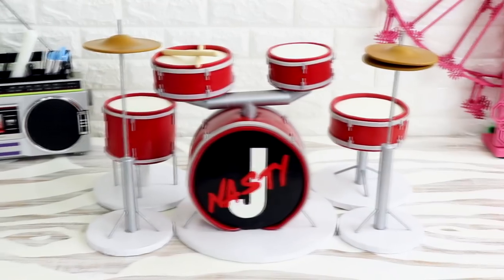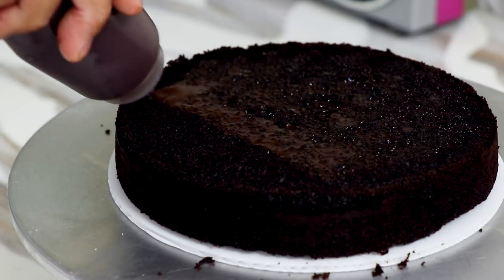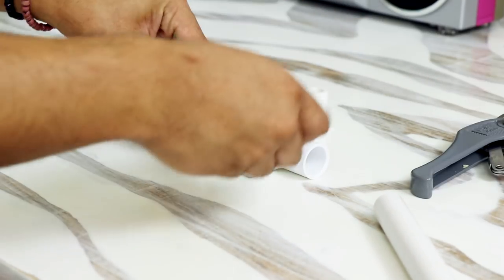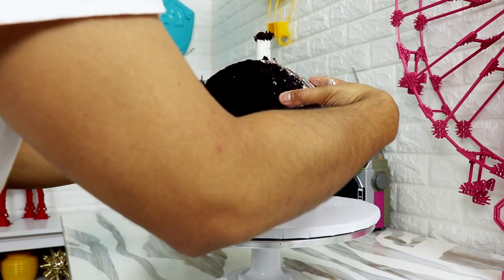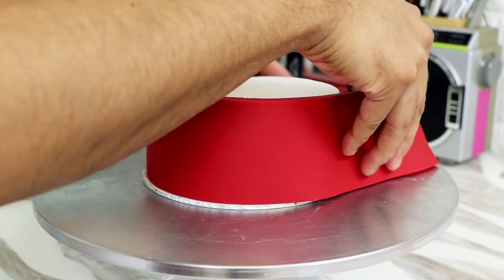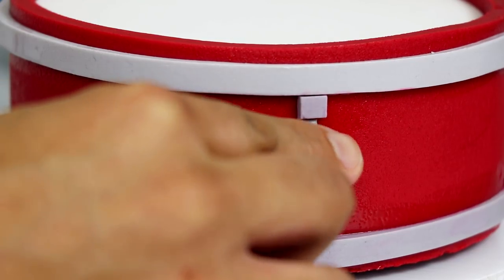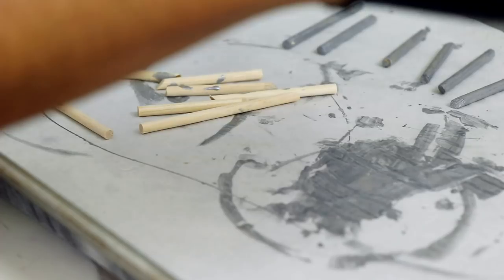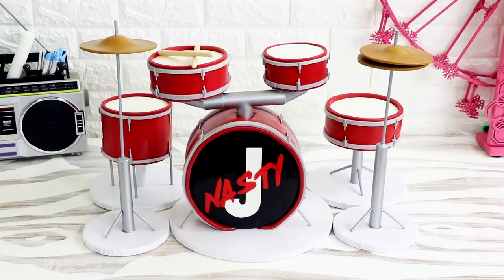DRUM SET CAKE | Koalipops How To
This awesome cake is great ideas for a party or a themed party.